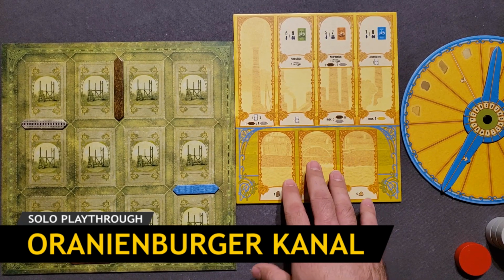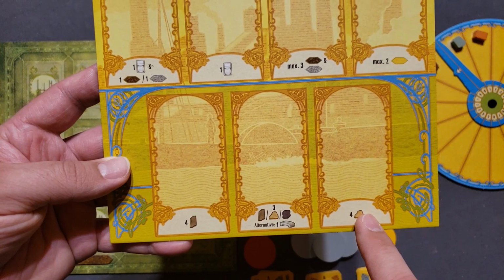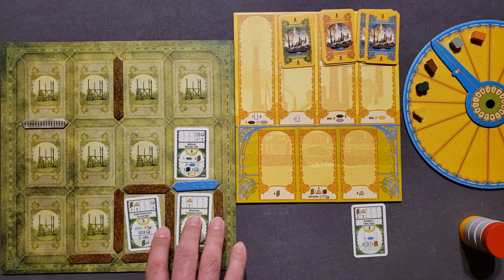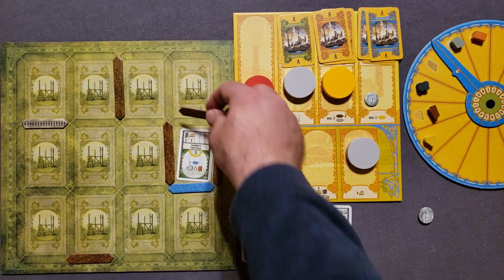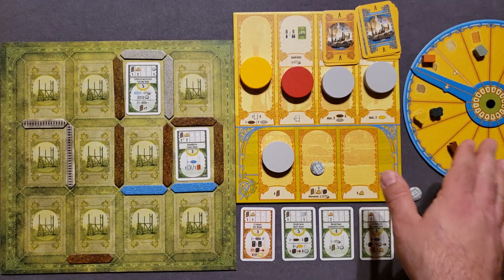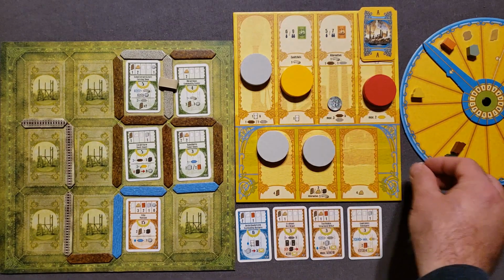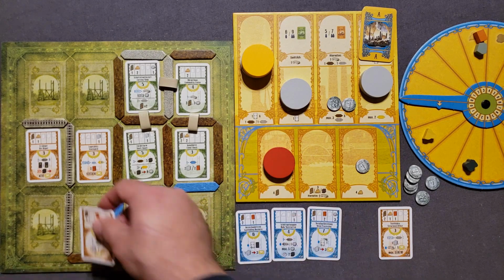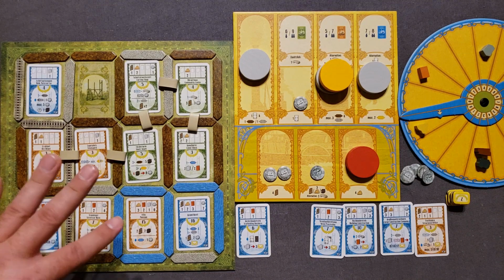Tutorial & Solo Playthrough of Oranienburger Kanal - Solo Board Game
In this video, I teach and playthrough the solo mode of Oranienburger Kanal by Uwe Rosenburg and published by Spielworxx. In Oranienburger Kanal, you are building industry, infrastructure, roads, canals, and bridges connecting everything. In this solo mode, you have the goal of 120 or better for a victory.

00:00 Introduction
00:12 Overview & Setup & Rules
01:57 Resource Wheel
03:32 Overview of Actions
05:34 Card Anatomy
06:43 Cost of Routes & Bridges
07:27 How to Activate Buildings
10:06 How the Game will Score
11:07 How to Take Your Turn
11:56 First Action of the Game
13:01 First Card Activated
13:31 End of Round Explained
18:45 Double Activation from Routes
20:16 Orange Deck Depleated
21:56 Two-Bridge Card Activation
24:05 Free Action to Produce Premium Resources
29:24 Rare Rule for Multiple Builds & Free Actions
31:16 Final Scoring
32:14 Outro